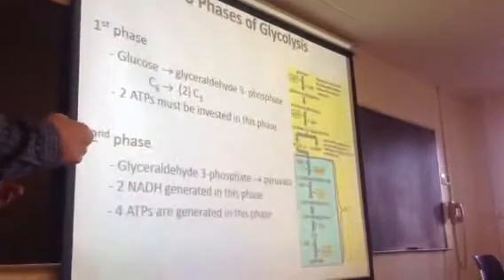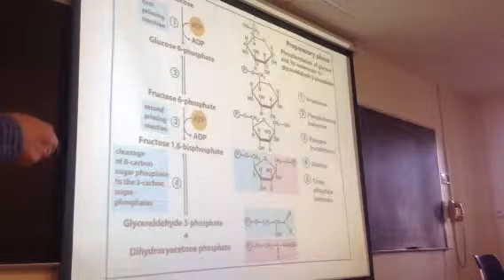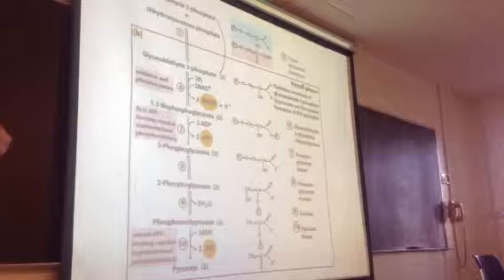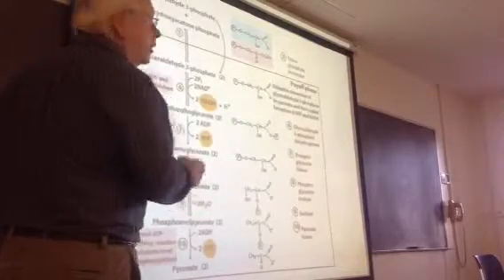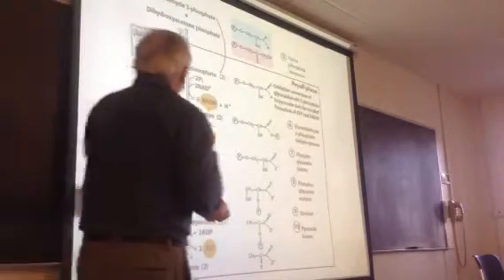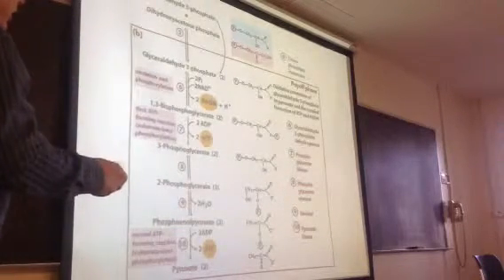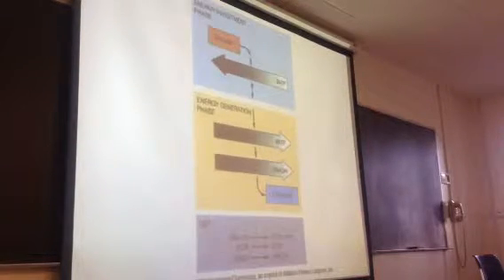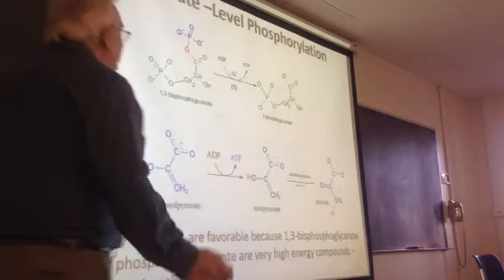353 - lecture 13 - 1.4